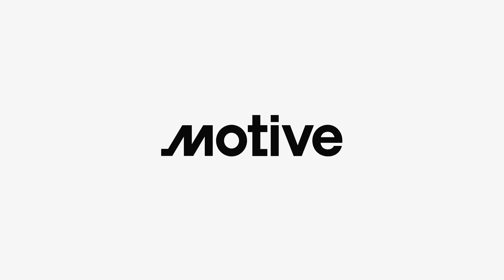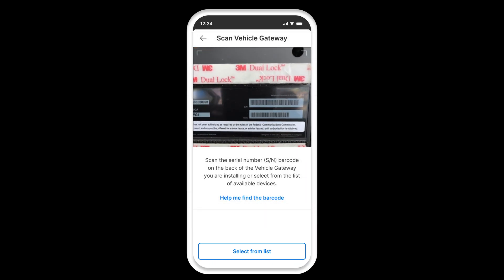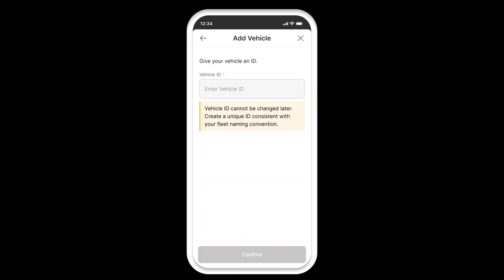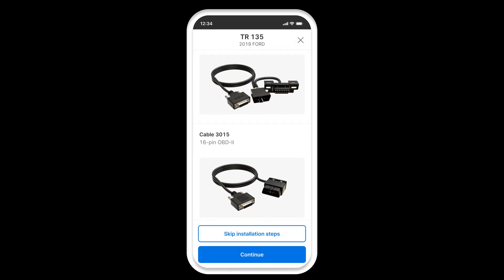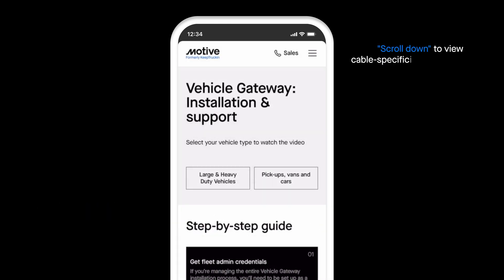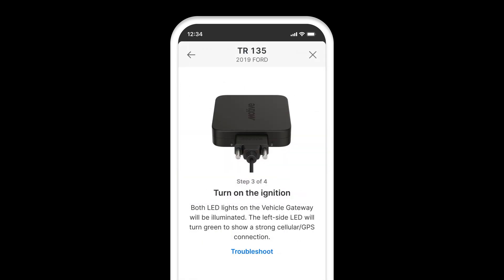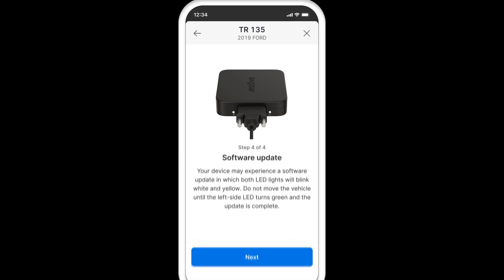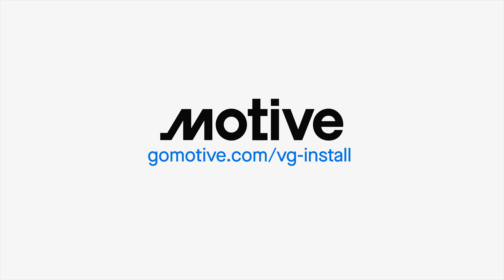How to install your Motive Vehicle Gateway using the Fleet App.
See how simple it is to install a Motive Vehicle Gateway using the Motive Fleet App. In this video, we’ll go over creating a vehicle profile, assigning Motive’s Vehicle Gateway to the vehicle profile, and installing ‌a Vehicle Gateway. For additional details, check out

Motive builds fleet management software and hardware to improve the safety, productivity, and profitability of businesses that power the physical economy. The Motive Automated Operations Platform combines IoT hardware with AI-powered applications to automate equipment and commercial vehicle tracking, driver safety, ELD compliance, fleet vehicle maintenance, spend management, and more.

Motive serves more than 120,000 businesses across a wide range of industries including trucking and logistics, construction, oil and gas, food and beverage, field services, agriculture, passenger transit, and delivery.